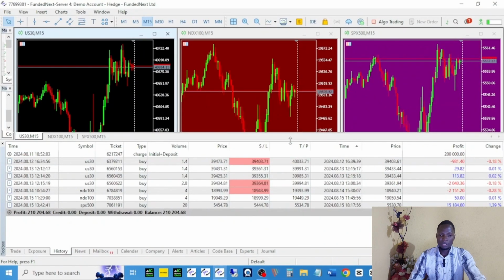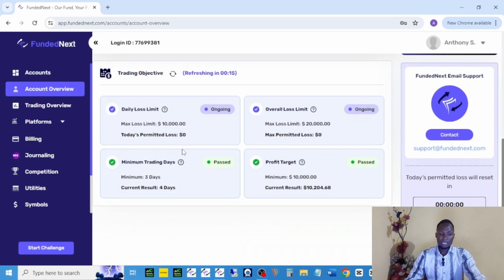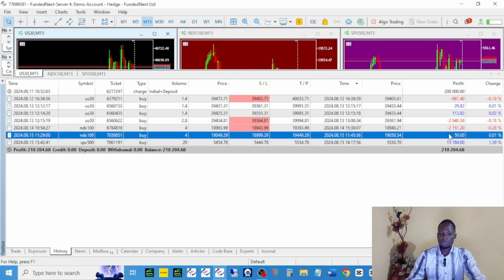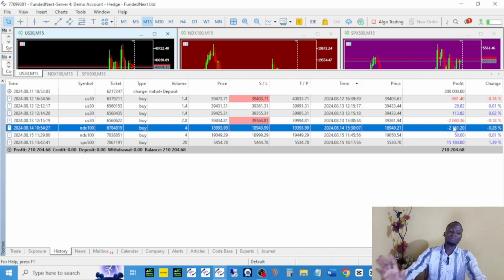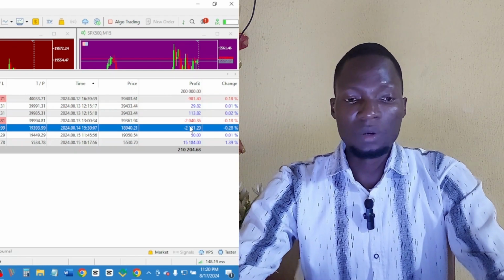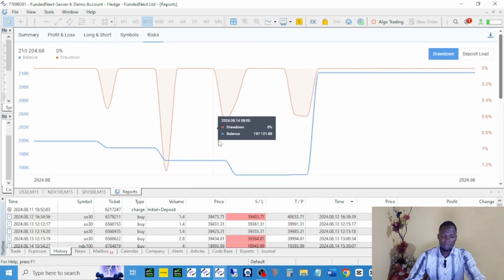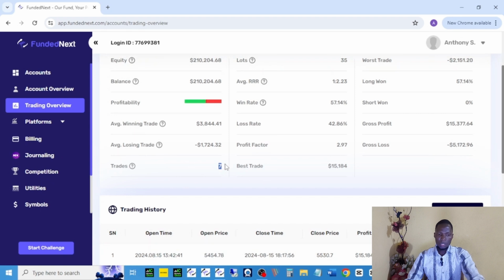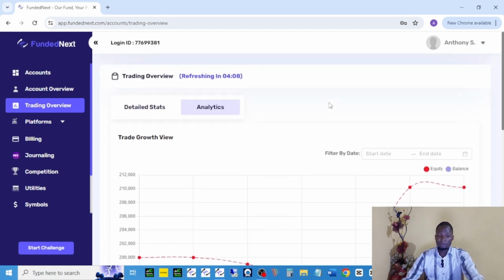Prop Firm Evaluation Passing - Episode 02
Feel free to hit us up on the DMs!
Forex Account Management Service

Are you looking for a reliable and profitable way to Make Profits in Forex Trading? Do you want to make sure you're getting the best returns possible? Look no further than forex account management!

Our expert team provides top-notch Forex account management services, ensuring consistent profits. Say farewell to losses and hello to financial success with our proven strategies. Whether you're new to Forex trading or an experienced investor, our tailored approach guarantees optimal results. Don't miss out

This Video is for information only and does not constitute any offer or solicitation to buy or sell. The risk of loss in foreign exchange trading can be substantial.

Decisions to buy, sell, hold or trade in securities and other investments involve risk and are best made based on the advice of qualified financial professionals. Any trading in securities or other investments involves a risk of substantial losses.

No information or opinion contained in this video should not be taken as a solicitation or offer to buy or sell any currency, equity or other financial instruments or services. Pivot Pulse will not accept liability for any loss or damage, including without limitation to, any loss of profit, which may arise directly or indirectly from use of or reliance on information contained in this video. Past performance is no indication or guarantee of future performance.